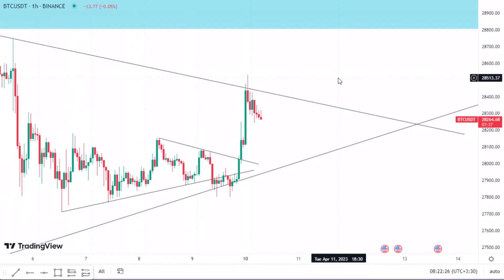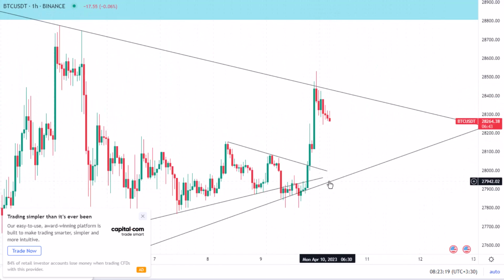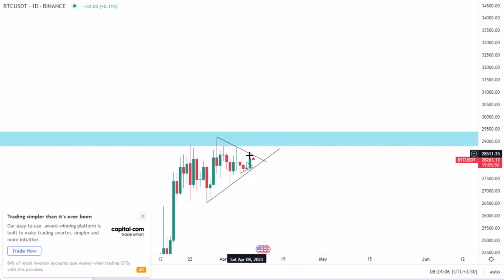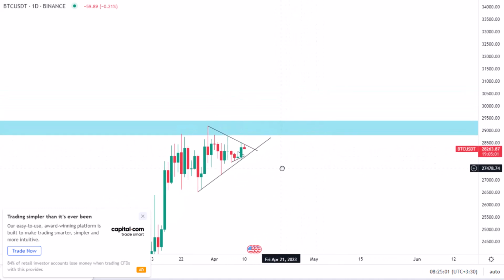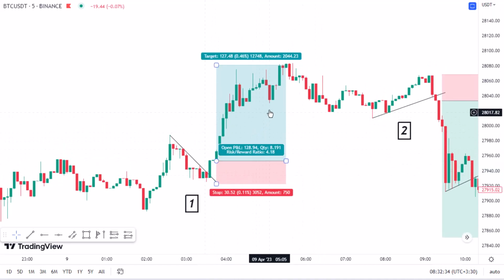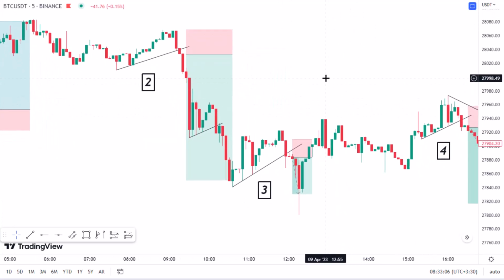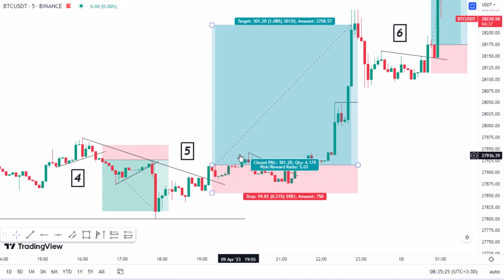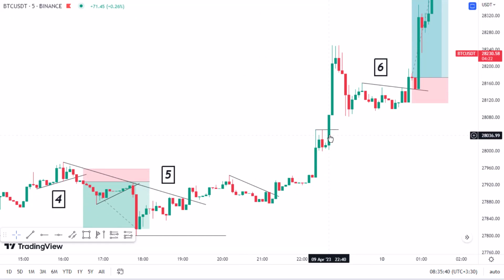🚨 Bitcoin (BTC) Analysis Today 🚀 -- Looking For Buy 📈 Or Sell 📉 Position ?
🚨📈💰 Ready for some Bitcoin action? In this technical analysis video, we'll dive into the latest market trends and explore potential scenarios for BTC's price movements. 🤑📊💹

👨‍💼💻💡 Whether you're a seasoned pro or a curious newbie, you'll learn valuable insights and strategies to navigate the volatile crypto market and make informed decisions. 🎓🤝👍

🔥🚀🌕 Don't miss this exciting opportunity to stay ahead of the game and potentially profit from the digital gold rush. 🙌🚀💯

0:00 - Analysis
2:45 - The Positions